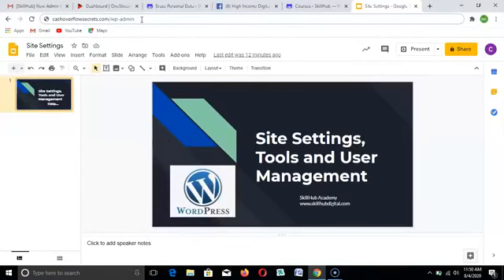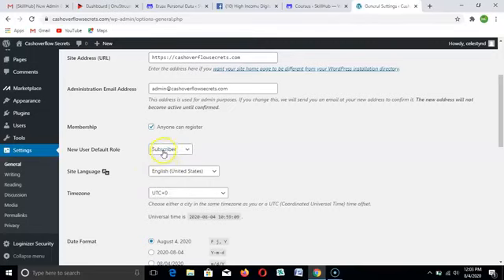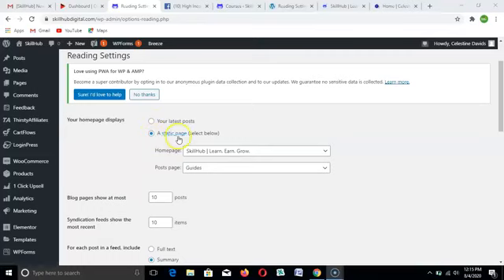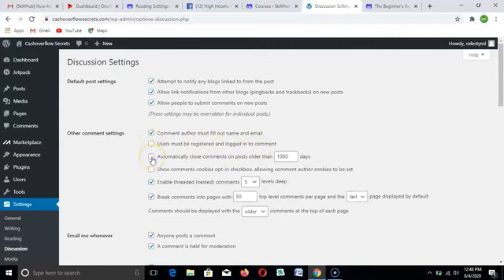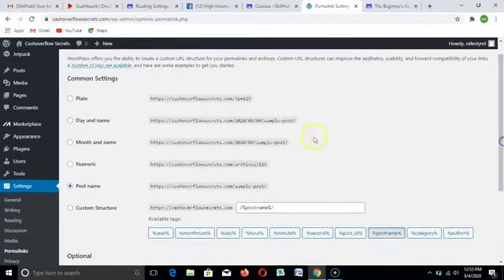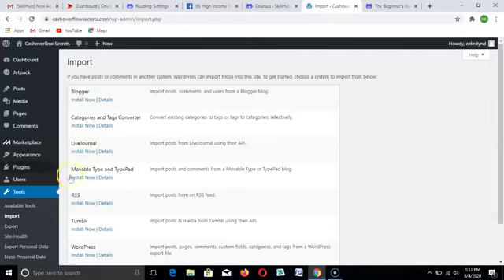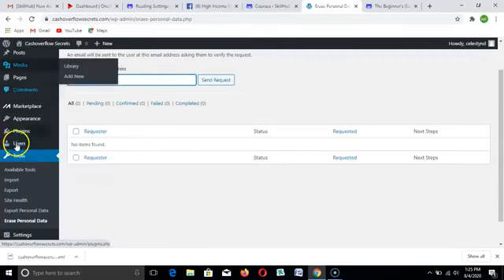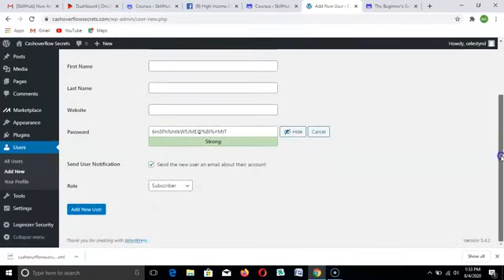Website settings and tools in web development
How to design your website after installation's